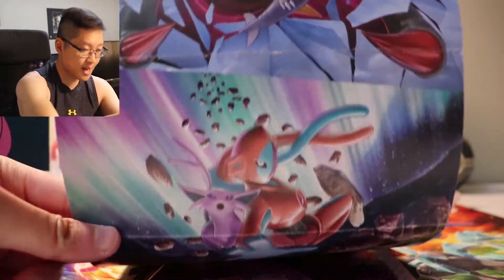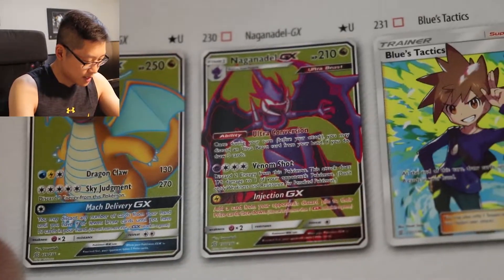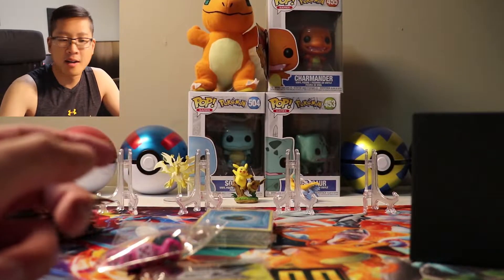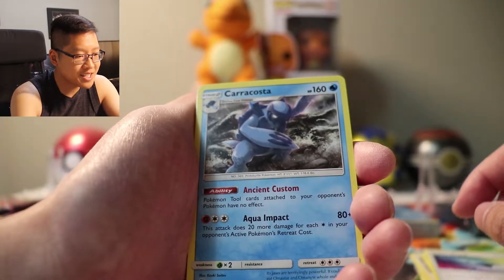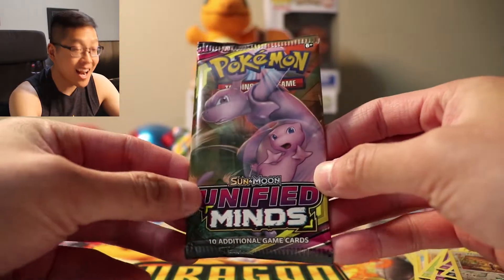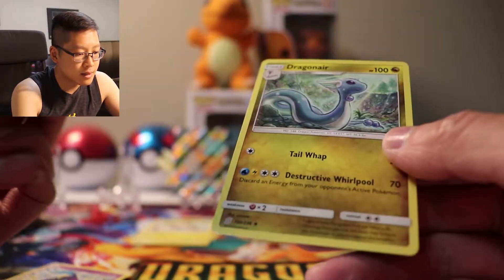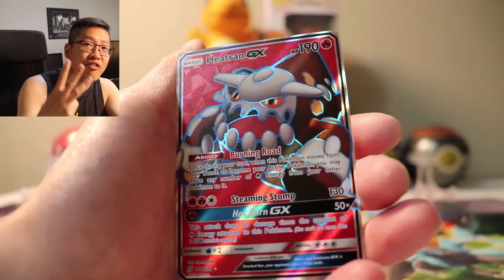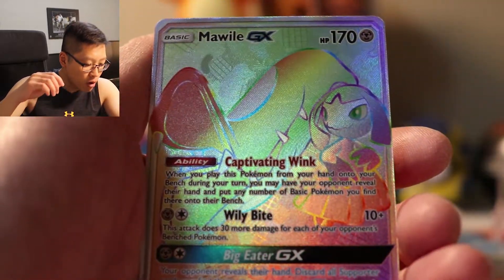Opening Unified Minds Elite Trainer Box *BEST PULL RATES EVER!!!*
In this video, I open up the Unified Minds Elite Trainer Box. I hope you all enjoy! :)